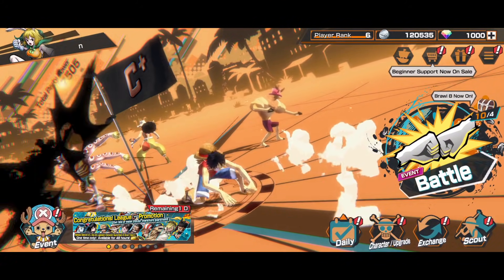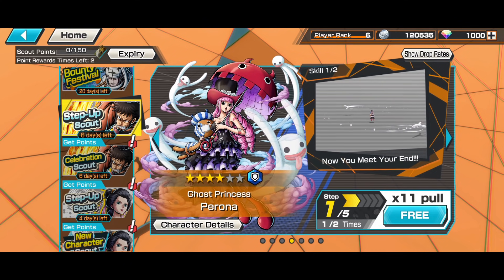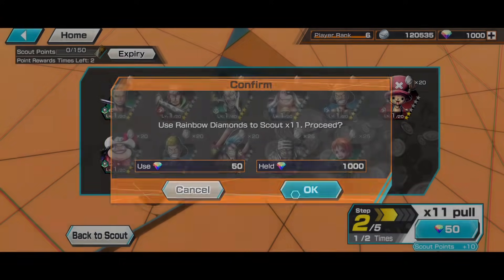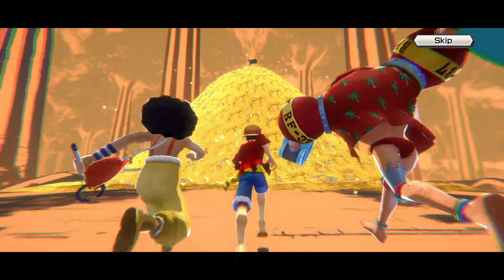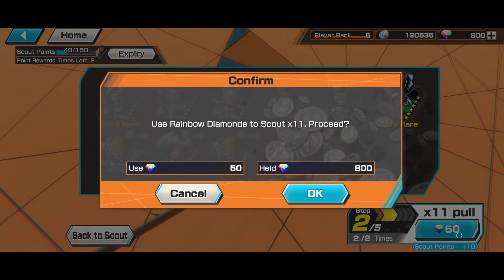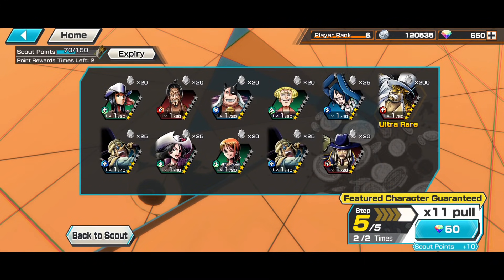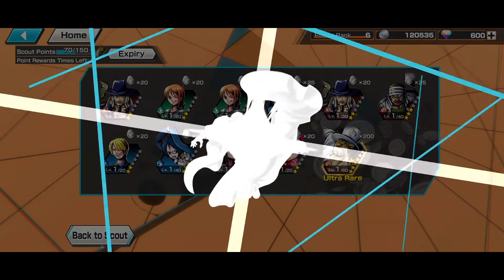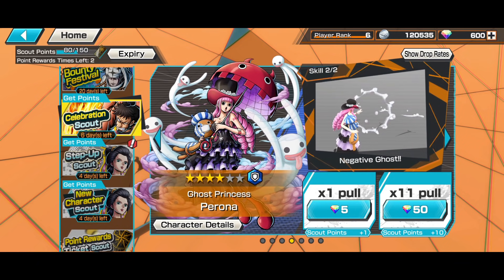ISSA BAIT! 400 GEMS PRE DAY ONE PIECE SUMMONS + ACCOUNT GIVEAWAY! | One Piece Bounty Rush OPBR